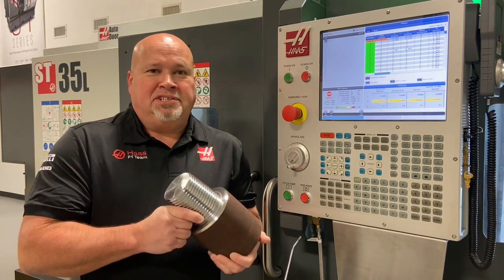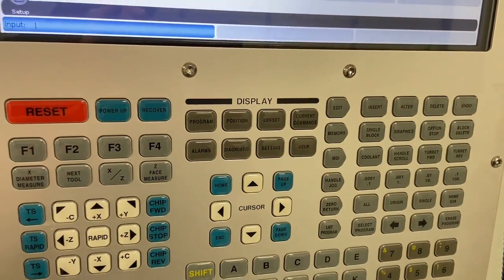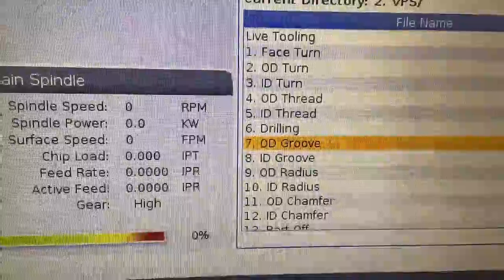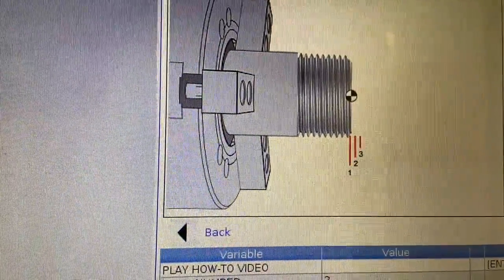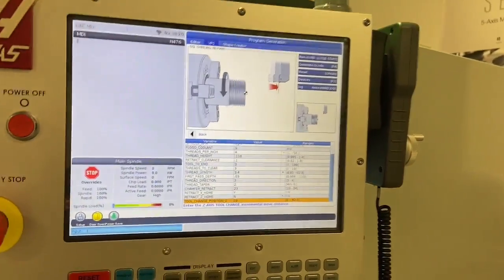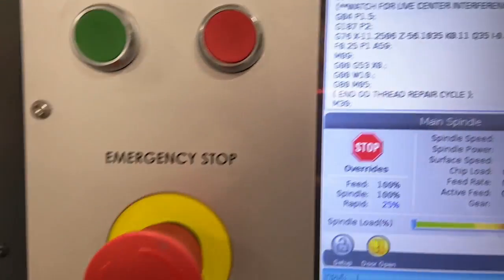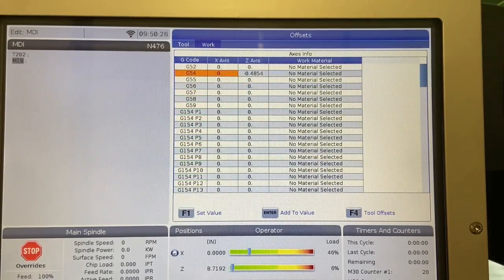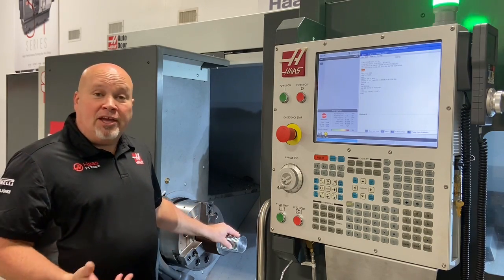Haas Lathe Thread Repair (Recut)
This video explains 2 methods of repairing or re-cutting a thread, using a Haas lathe.